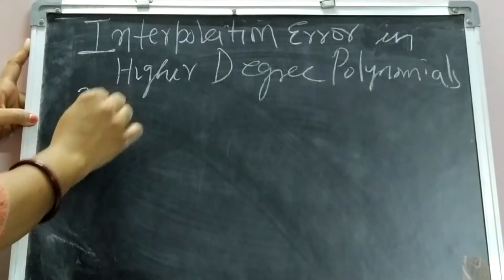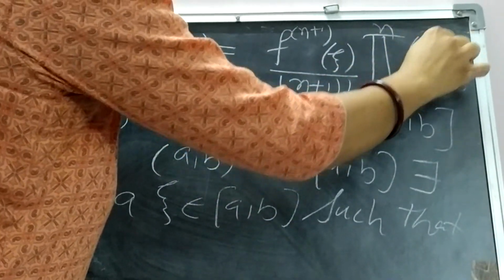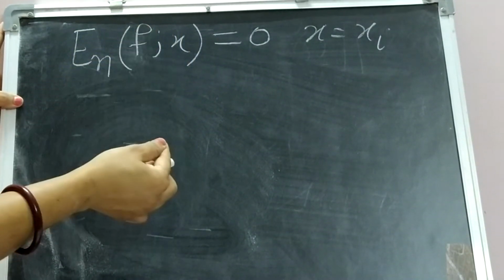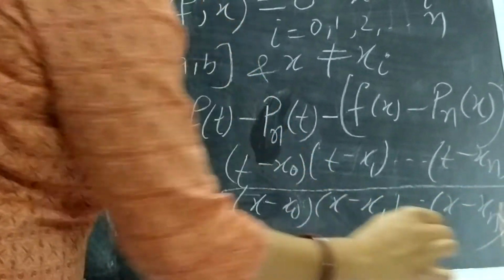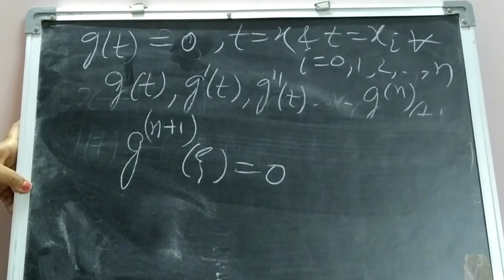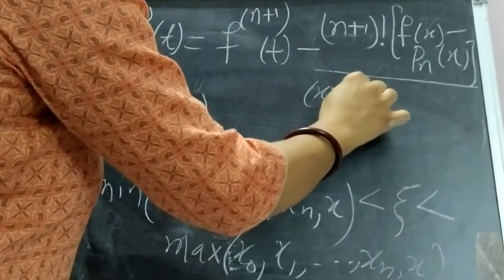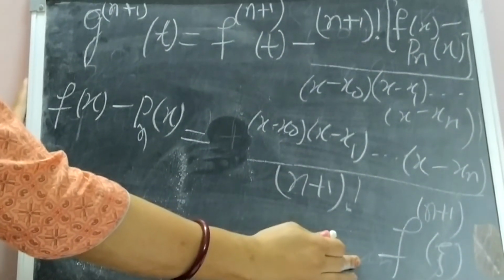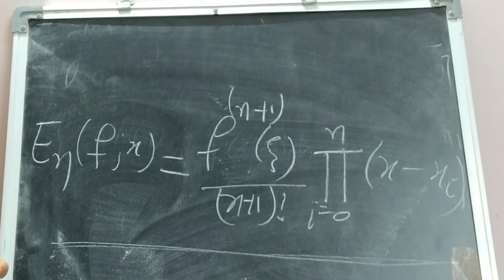Interpolation Error in Higher Degree Polynomial